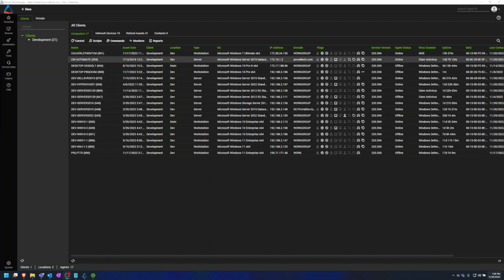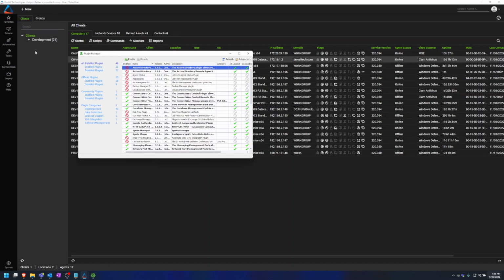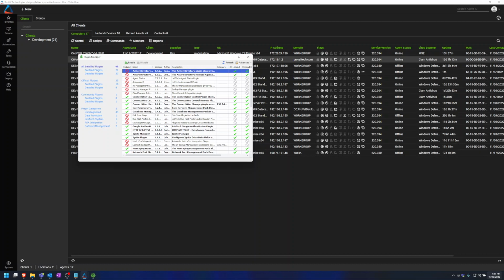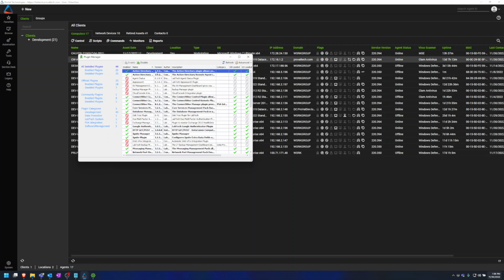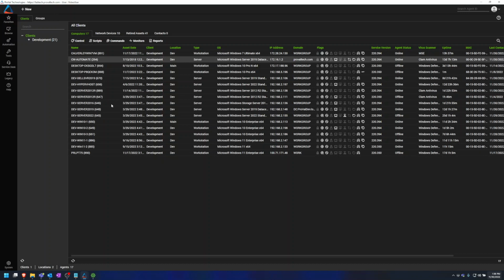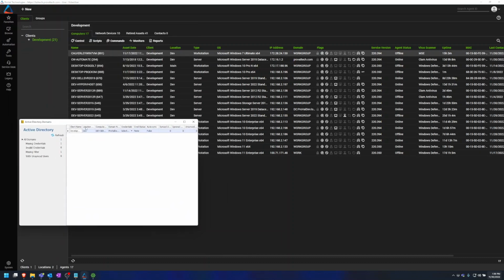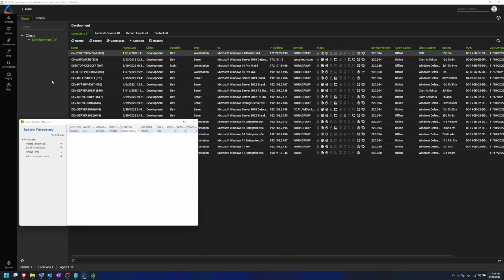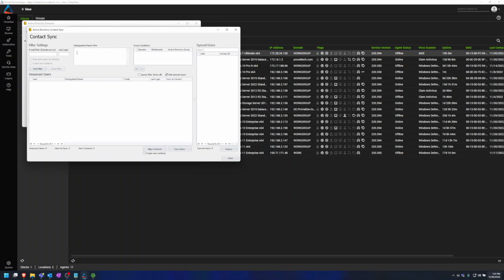ConnectWise Automate: How to set up the Active Directory Plugin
Happy Tech Tuesday!! In this video, we go over how to install and set up the Active Directory plugin for ConnectWise Automate.